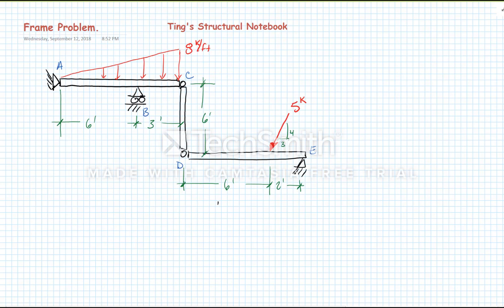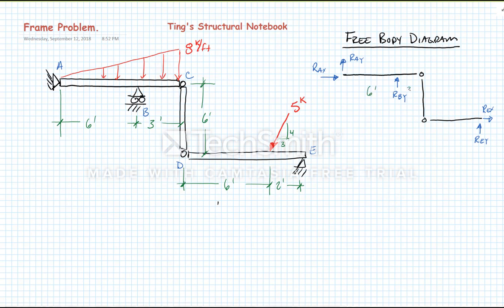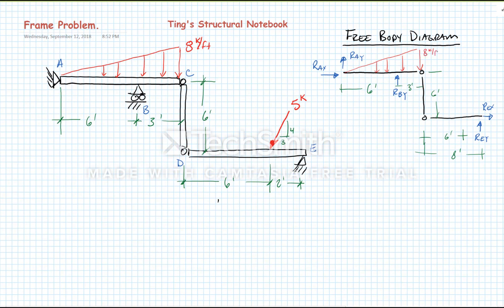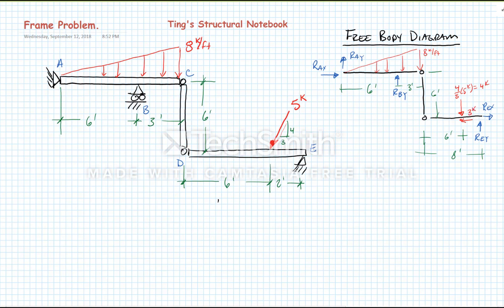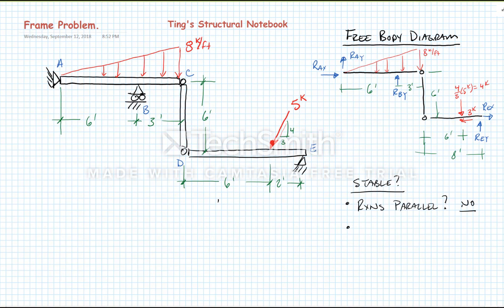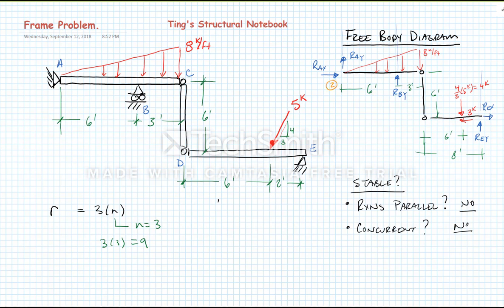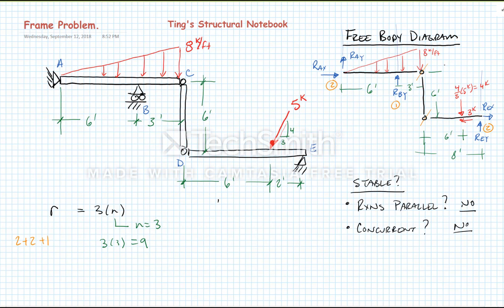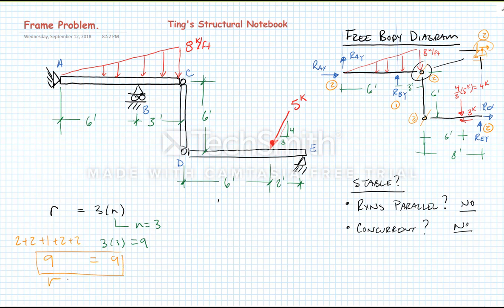Statics Problem Part 1 - determinacy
3 member statics problem demonstrating evaluation of determinacy.